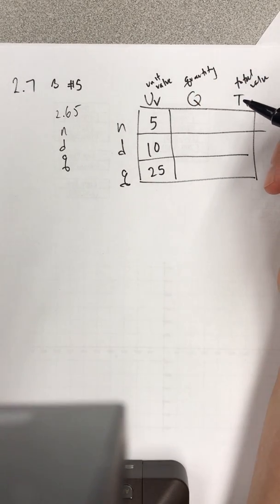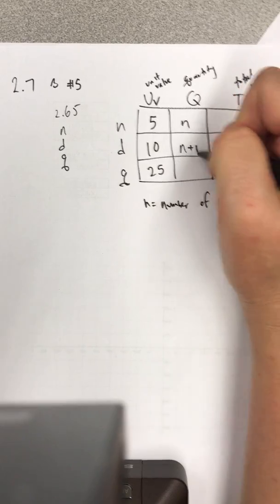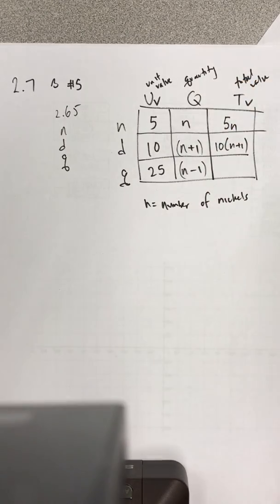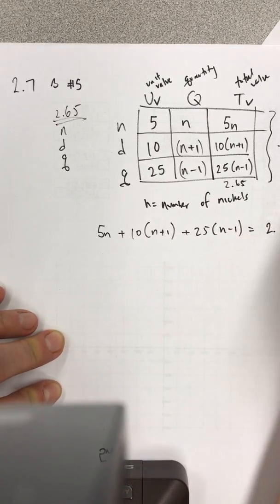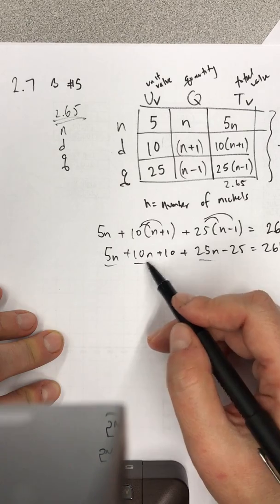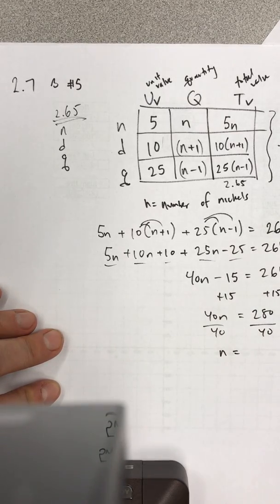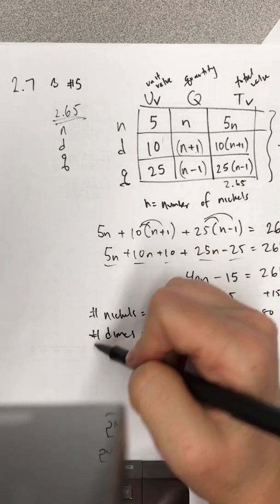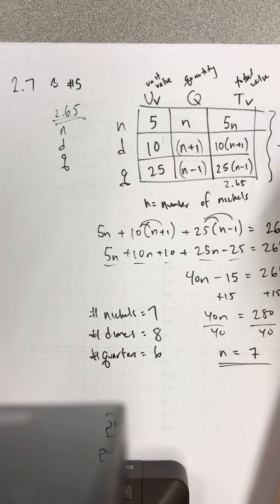Unit 2 Supp 2.7 Set B #5